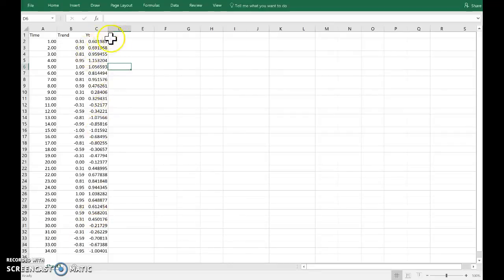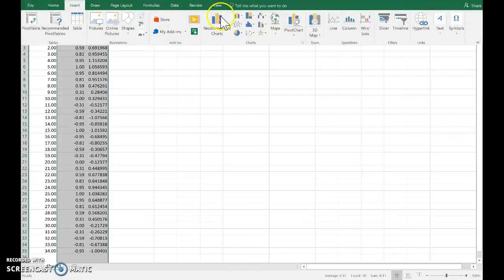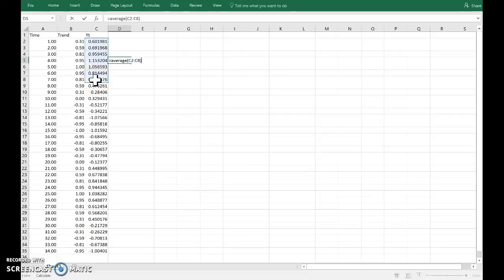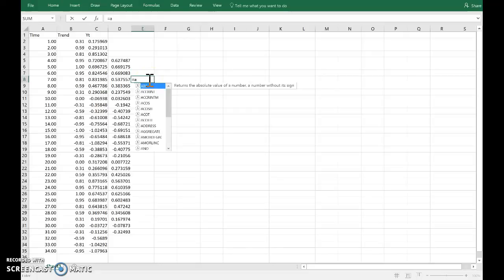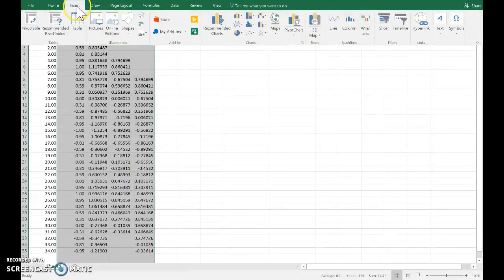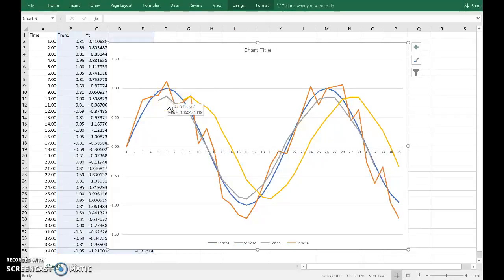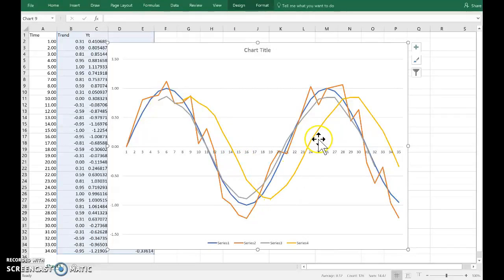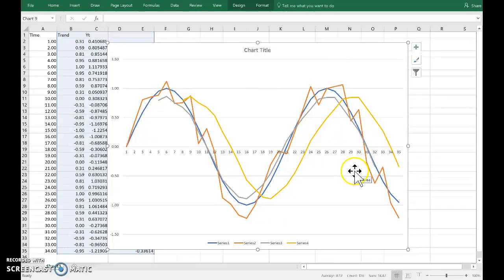Excel: centred vs non-centred moving average